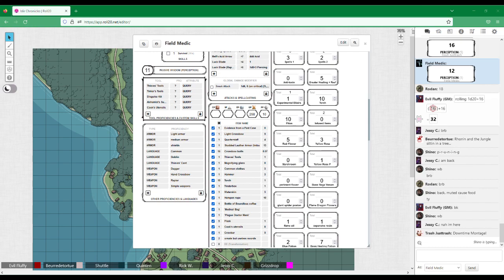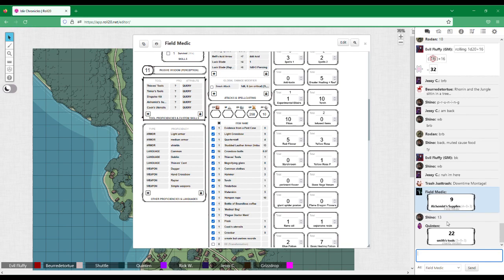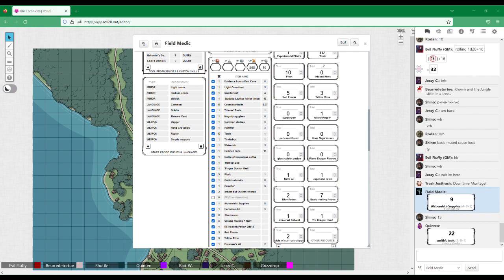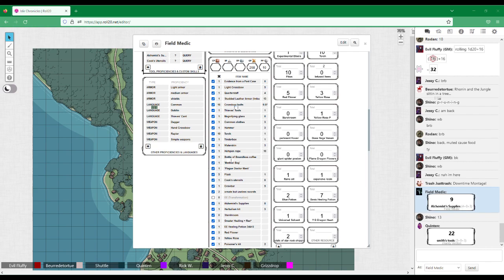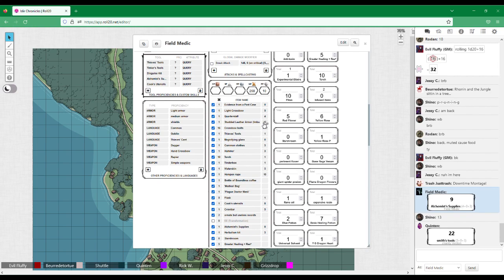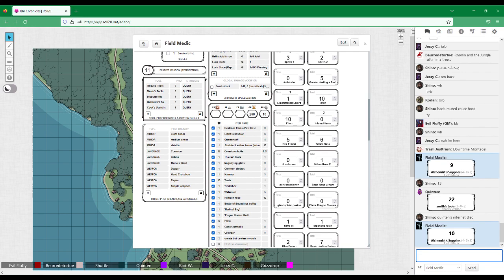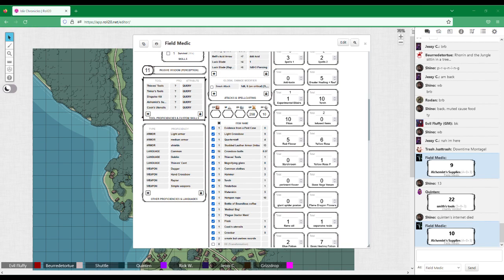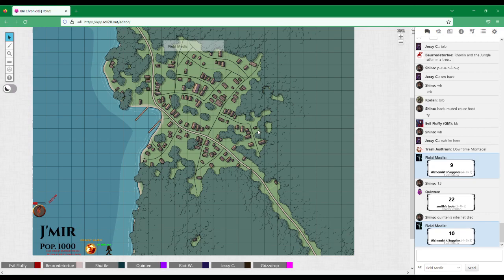Islir Chronicles (DnD 5E): Session 19.3